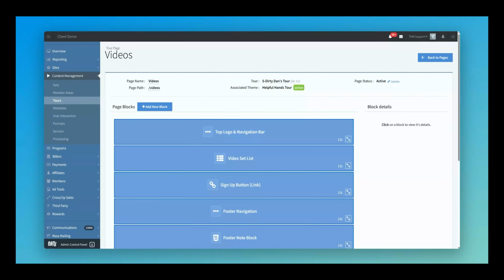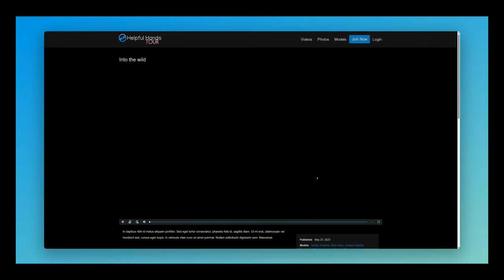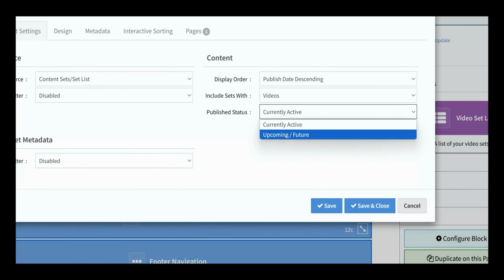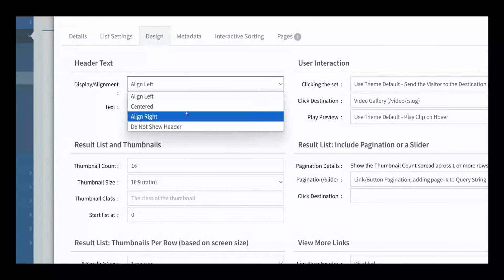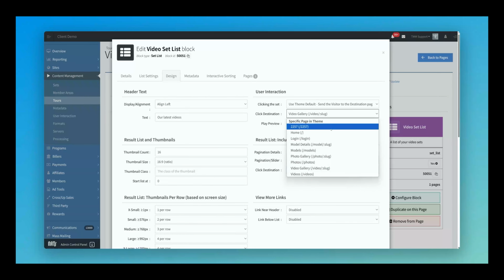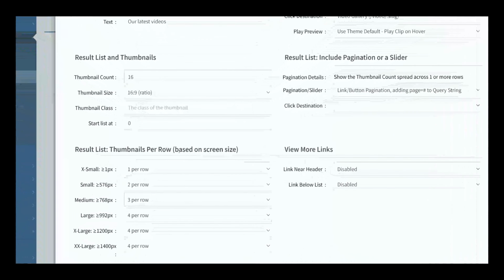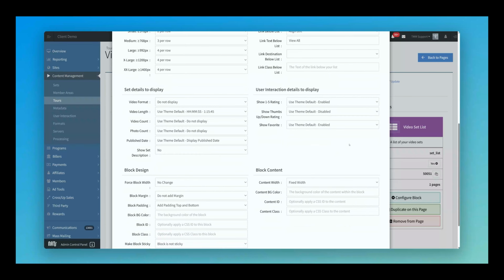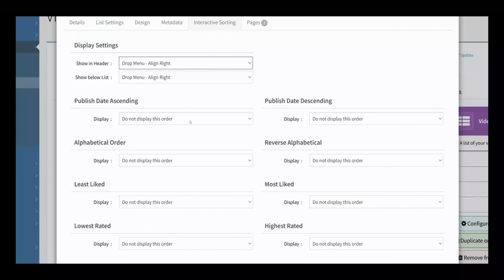Set List Block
Learn more about the Set List Block in the NATS CMS.